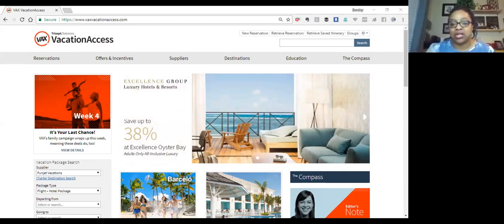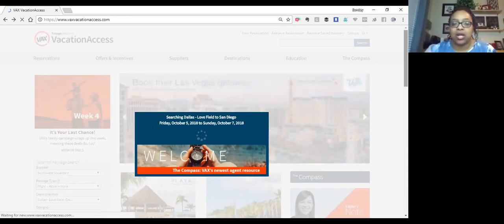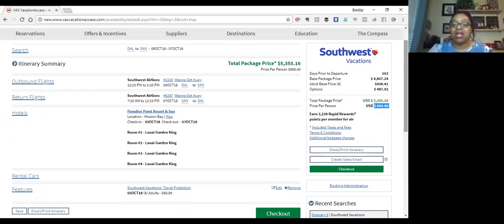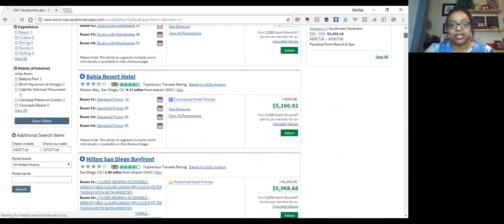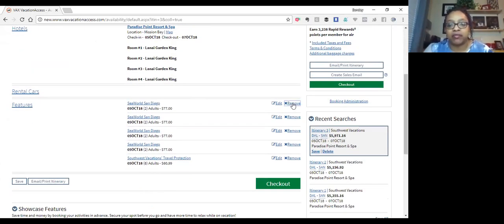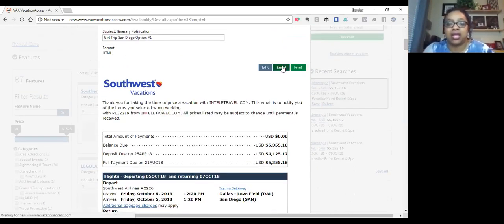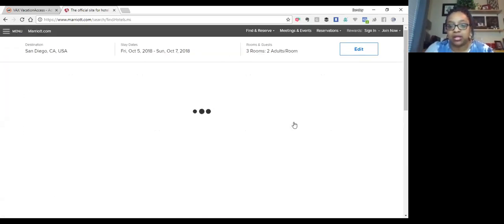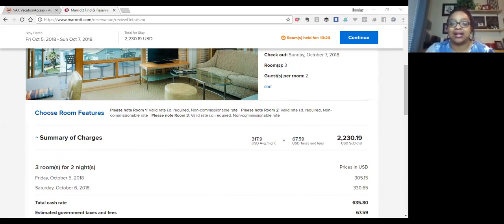How to Start A Travel Agency: How to Research a Travel Request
Learn how to research travel information using a Travel Agent booking engine based on the requirements of your clients.

Sundey Gardner is the Marketing Boss Pro™ specializing in Marketing Strategies and Facebook Advertising. Sundey and team are dedicated to eliminating the complexity and confusion of scaling your business, developing repeatable systems and processes for consistently attracting and converting strangers to paying clients.

With over 11 years of small business experience and 7 years as an online entrepreneur, I understand what it's like to struggle with creating the right offers and trying to find new clients to grow my business. I've been where you are and now with my proven systems and knowledge, I am able to help my clients dramatically increase their sales through effectively using Sales Funnels and Facebook ads.